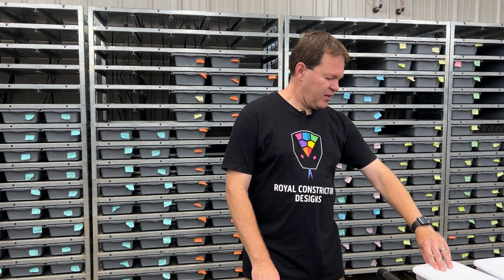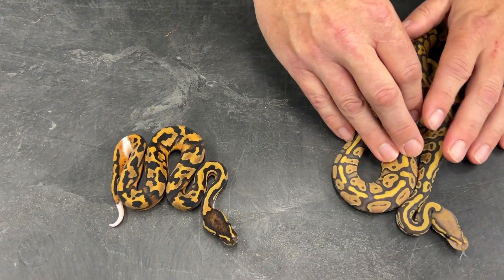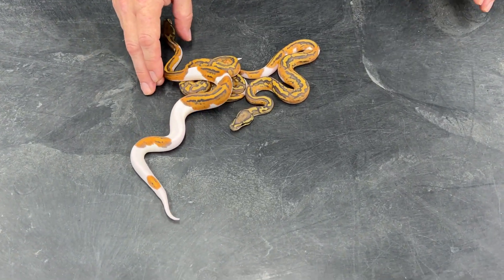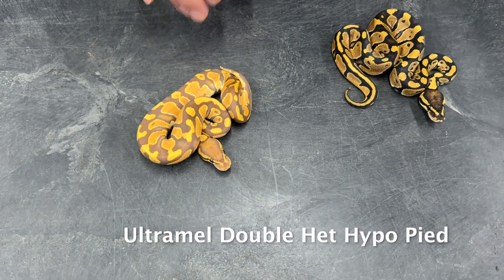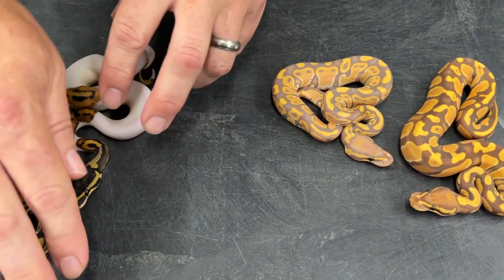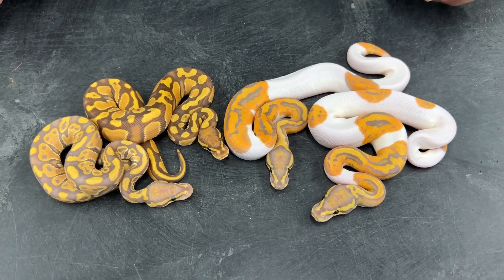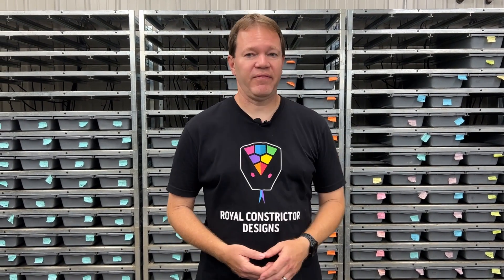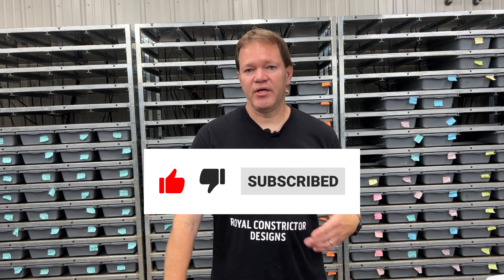Stacking genes...What you need to know!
How to stack the right recessive genes. All you need to know about triple recessives and more... tune in now and learn from Garrick DeMeyer!